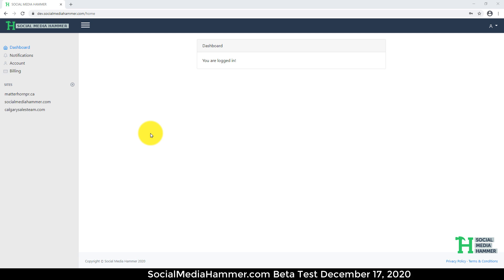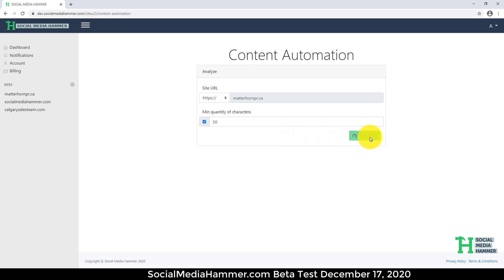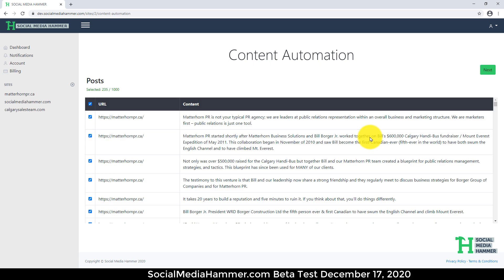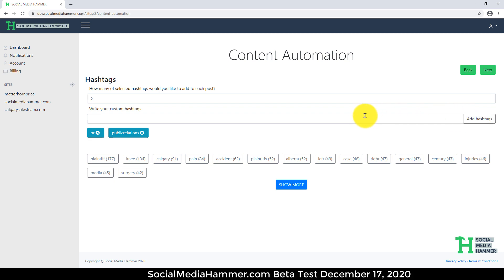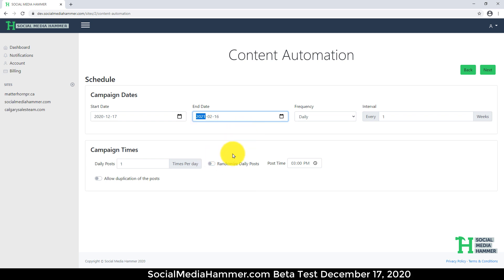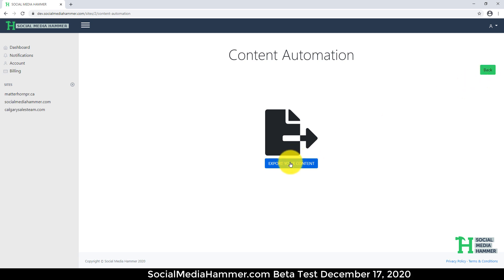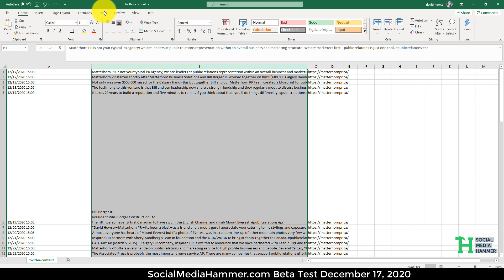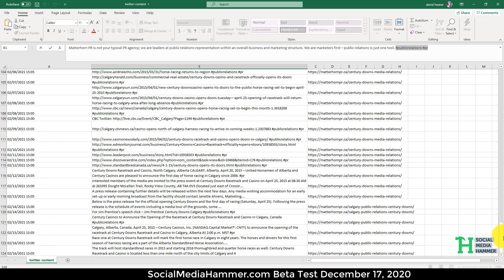Hootsuite Bulk Upload CSV Content Generator with Social Media Hammer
Some of your best social media content is on your website. Use Social Media Hammer to automatically create a 300 post bulk upload CSV file for Hootsuite, Social Champ, Social Pilot, Buffer, Agora Pulse, Social Oomph, Sprout Social, Crowdfire, Meet Edgar, or CoSchedule – in 2 minutes or less!